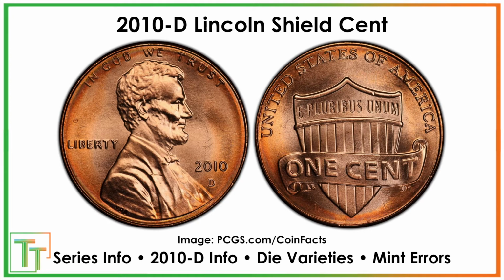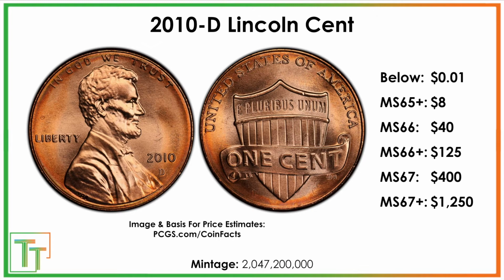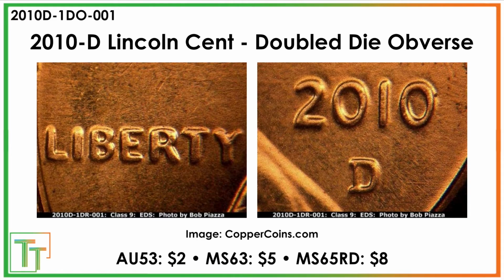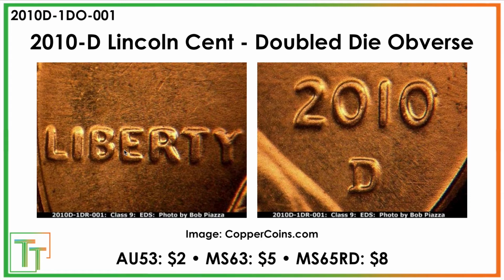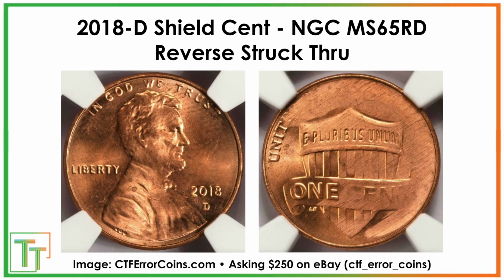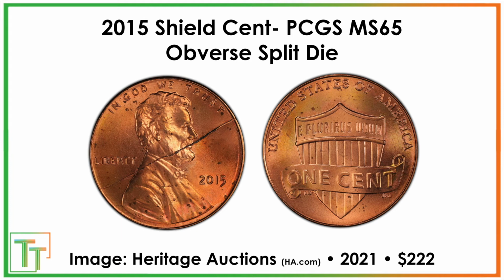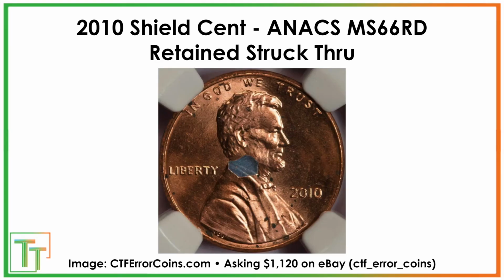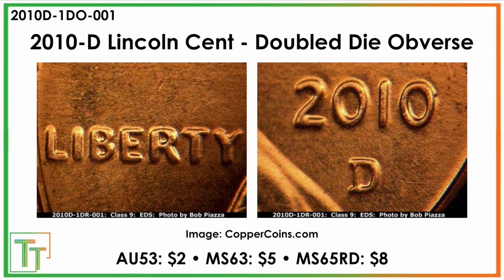2010-D Pennies Worth Money - How Much Is It Worth and Why, Errors, Varieties, and History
This video is all about the 2010-D Penny. Today we are going to be learning the ins and outs of this coin, including its history and the context in which the coin was minted in, its appeal to collectors, and the various values it may have depending on its condition. We are also going to be covering the 2010 Penny mint errors and varieties - if there is not a section for one of them, that means that there are none known. Hopefully this is a good introduction to this awesome coin, and best of luck finding all of the valuable errors, varieties, and highly-graded coins in addition to learning the sweet history behind it. Always keep an eye out for good coins, whether they are worth tons of money and rare, or just have great eye appeal and a story to them! This video is made as part of a greater educational series on every date, denomination, and mint mark in U.S. coinage.